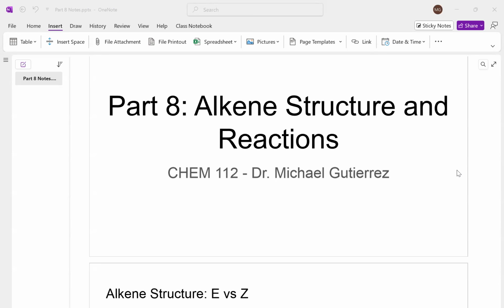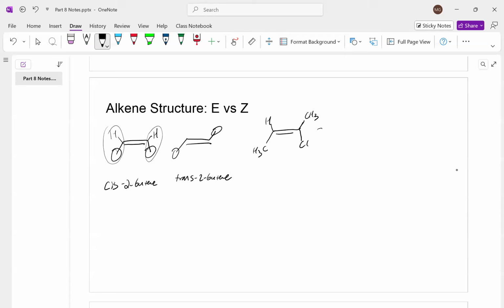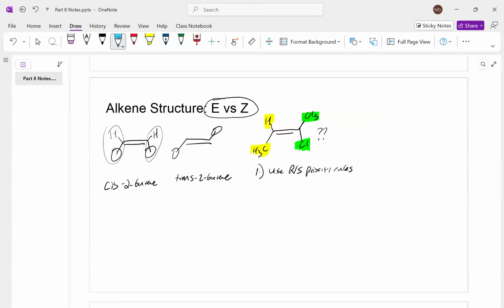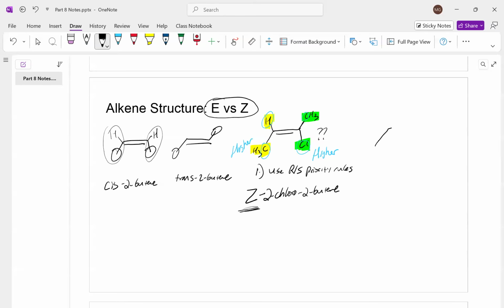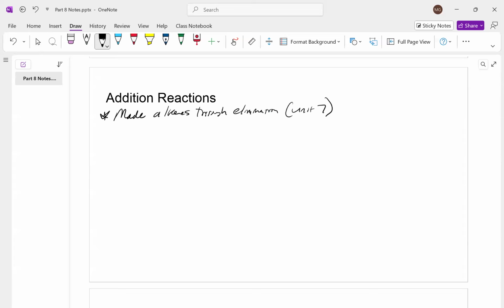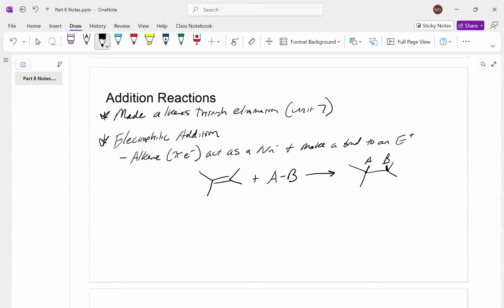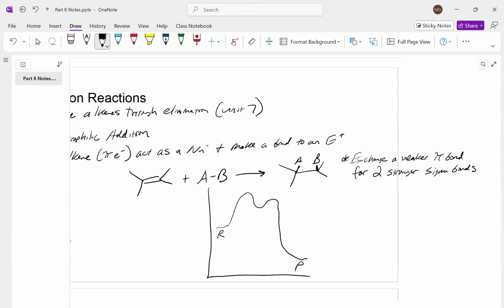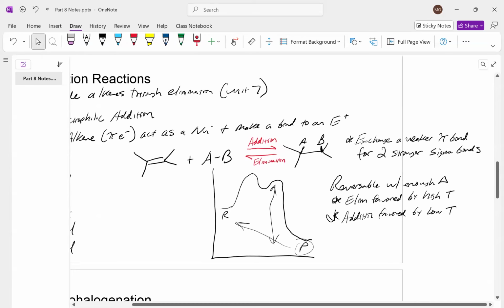CHEM 112 Part 8 Lecture 1 (Day 1)